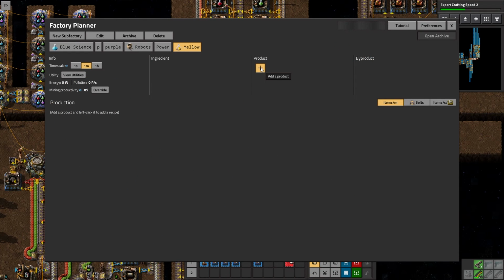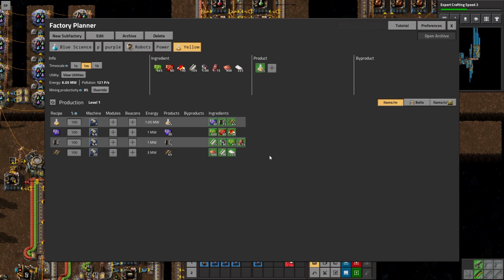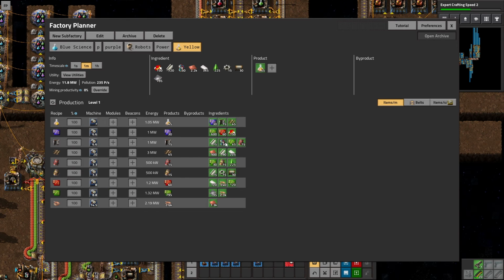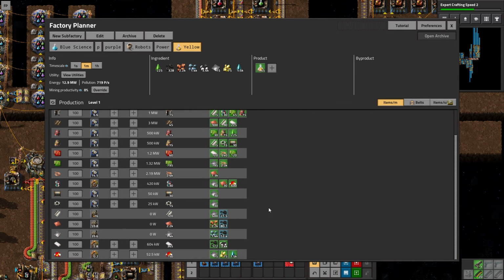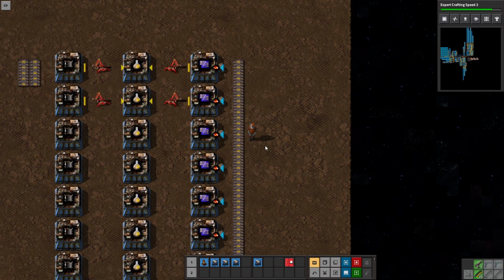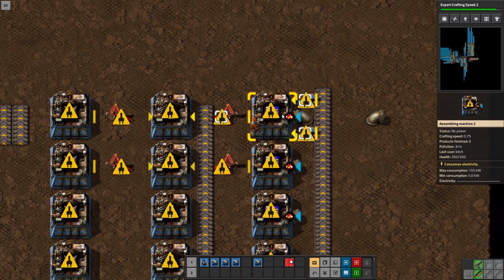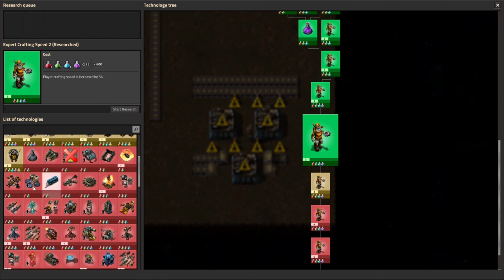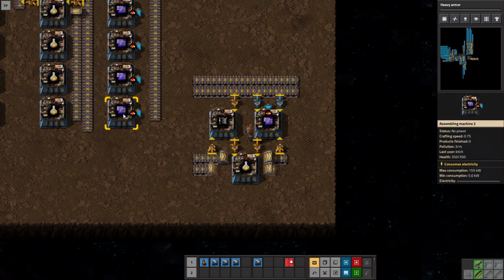Factorio Spaceblock - Ep 23 | Yellowing | Modded Factorio 0.18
Welcome to a new Factorio series!  In this series we're going to be checking out the mod SpaceBlock by PyroFire.

Mod Desctiption : "Seablock, but without the sea."